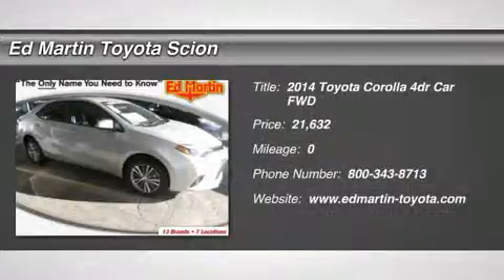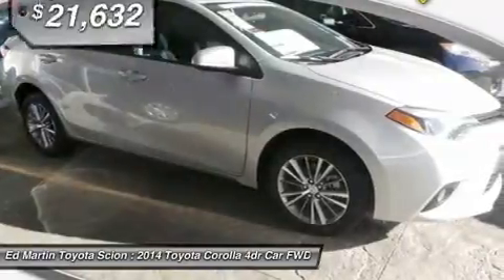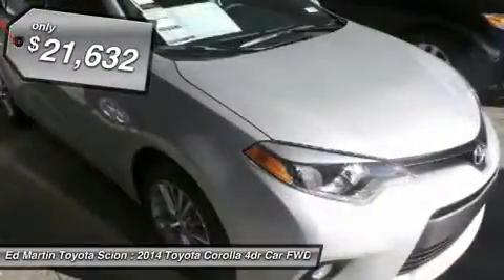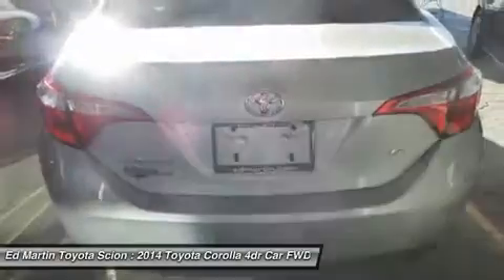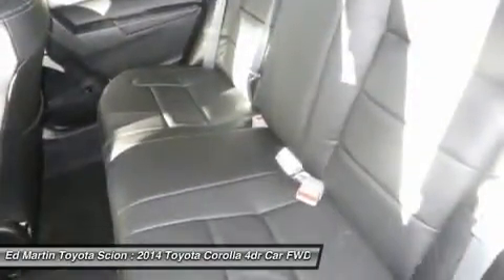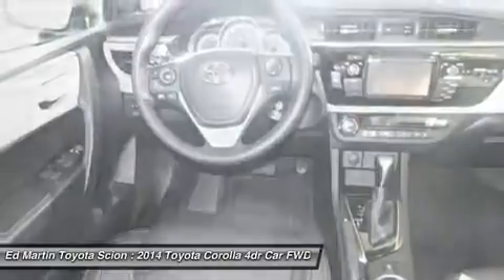2014 TOYOTA COROLLA Anderson, IN 657626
2014 TOYOTA COROLLA Anderson, IN
Stock# 657626

The 2014 Toyota Corolla is a fresh take on the design of a long-time icon. It has been given major stylistic changes inside and out resulting in a car that is edgy, fun, and economical all at once. The new front grille and dramatic headlights show off its attitude, complemented smooth aerodynamic lines all the way back to the stylish new taillights in the rear. With 4 models and 12 trims, there is a Corolla for almost every taste. Toyota has given shoppers 2 peppy 1.8-Liter, 4-Cylinder engine alternatives. The version for the L, LE, and S models has Dual Variable Valve Timing with intelligence and 132 Horsepower. The engine in the LE Eco has Valvematic technology and 140 Horsepower. Depending on the model and trim you select you can get either a 6-Speed manual, a 4-speed Electronically Controlled automatic Transmission with intelligence, or a Continuously Variable Transmission with intelligence and Shift Mode. Fuel efficiencies vary depending trim, but the best is the LE Eco CVT with an EPA estimated 30 MPG City and 42 MPG Highway. The interior of the 2014 Corolla is modern, inviting and instantly intuitive. Passengers up front will be comfortable in adjustable, Whiplash-Injury-Lessening seats. Plus, you will be soothed with Air Conditioning or Automatic climate control, depending on trim level. The base L trim comes nicely equipped with essentials like power windows, locks and outside mirrors, and a steering wheel with audio and Bluetooth hands-free phone controls. In addition, you get Tech Audio with AM FM CD, Auxiliary Jack, USB port, iPod interface, and hands-free calling and music streaming utilizing Bluetooth and your compatible phone. The top-level S trims offer enticing features like Paddle Shifters for precision driving, Sport Drive mode, 17-inch alloy wheels, Push Button Start, a Multi-information display, and the amazing Entune Premium Audio System with Navigation and App Suite. For Safety, all 2014 Corollas have 8 airbags, Anti-lock brakes, and more.